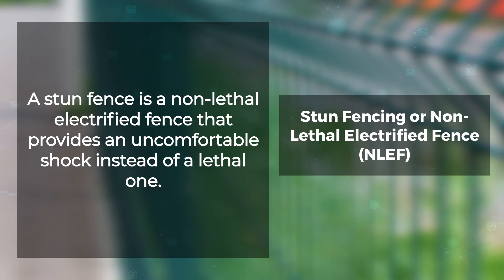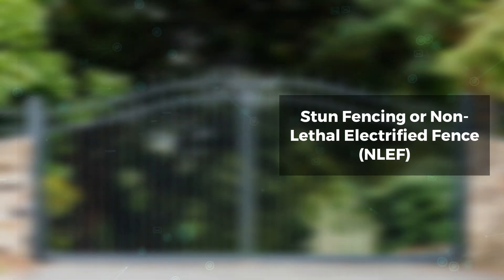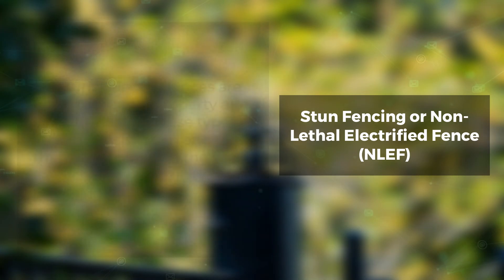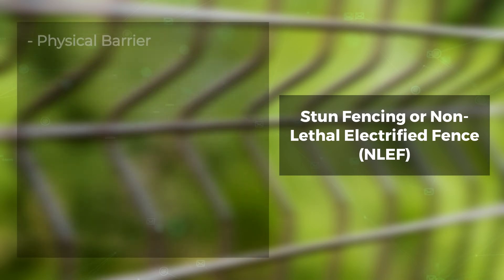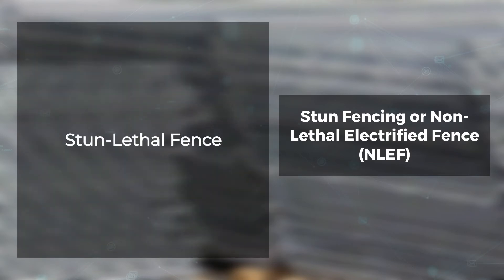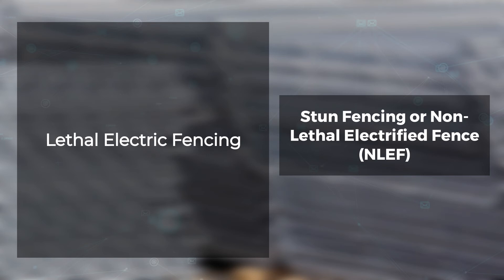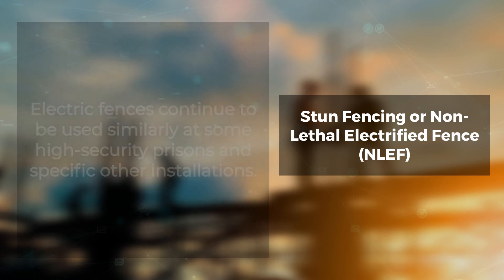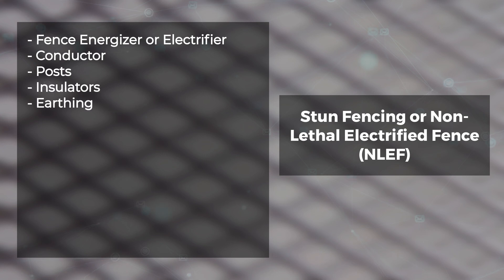Stun Fencing or Non Lethal Electrified Fence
A stun fence is a non-lethal electrified fence (NLEF) that provides an uncomfortable shock instead of a lethal one. This type of fencing offers both deterrence and protection. Thus it’s become widely preferred for specific perimeter security schemas where the deterrent effect must be maintained as well.

Non-lethal electrified fences or stun fences are used to prevent trespass by private and government sector bodies that include:

- Commercial Facilities
- Industrial Facilities
- Airports
- Prisons
- Electrical Substations
- Military Facilities
- Government Facilities
- Farms and Agriculture Facilities
- Borders

Senstar offers fence-mounted cable-based sensors to detect and locate any attempt to cut, climb or otherwise breakthrough a fence.